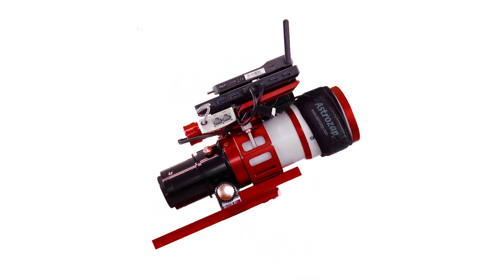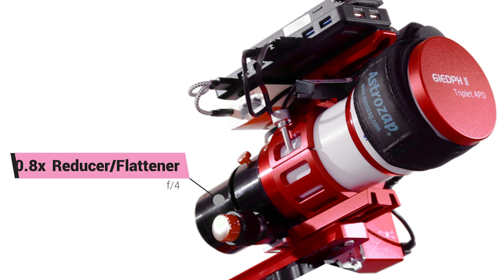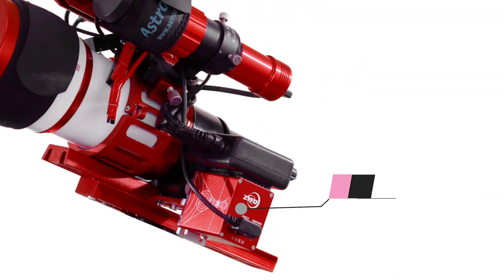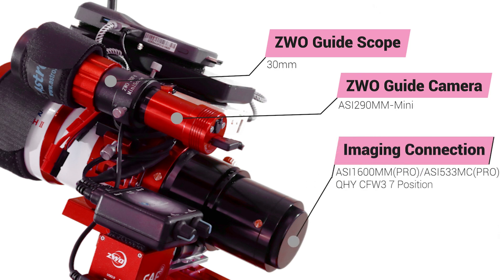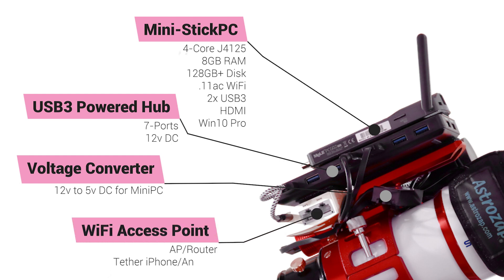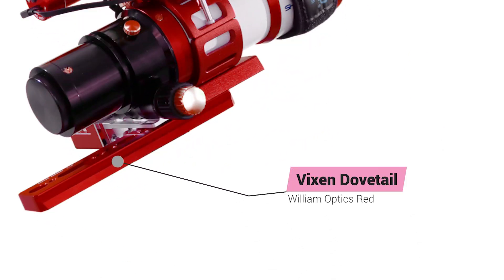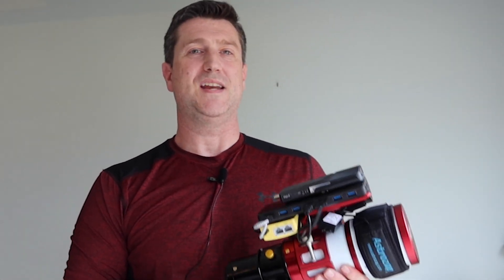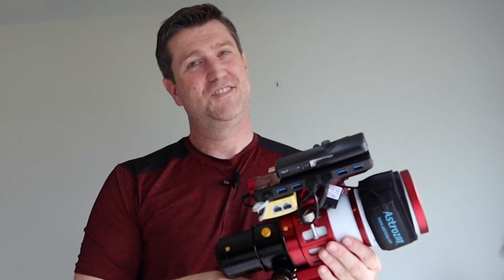SharpStar 61EDPH II Astrophotography Telescope Setup - Complete Customization Overview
Here is an overview of my customized SharpStar 61EDPH II telescope rig that I will soon be using for some additional wider-field astrophotography. The components are all secured via expected mounting hardware or 15lb outdoor velcro as necessary. I have customized all cabling (12v DC power, Dew Strap power, EQDirect USB Serial) when possible to match my specific needs and replaced all USB cables with the shortest possible lengths available. This telescope setup includes all required components necessary to just pick-up and head to the field. Extremely portable and easy to get going!

Total weight of this rig is 9.0lbs after adding a ZWO Filter Drawer and my ASI533MC-Pro camera.

- Mini StickPC
- 12v-5v DC Voltage Converter
- 7 Port Powered USB3 Hub
- WiFi Access Point
- Various USB Cables by length and type

Additional Hardware Mentioned in this Video (to complete the build):
- Fitting Reducer to attach bar to AZGTi
- 12v DC Power Supply [10A]

CHAPTERS
0:00 - Introduction
0:44 - First Look
1:45 - Detailed Deep Dive
4:47 - Wrapping Up